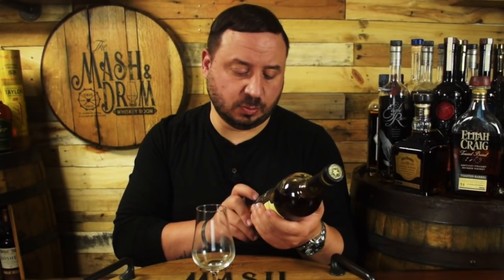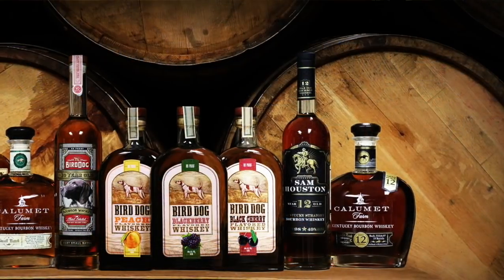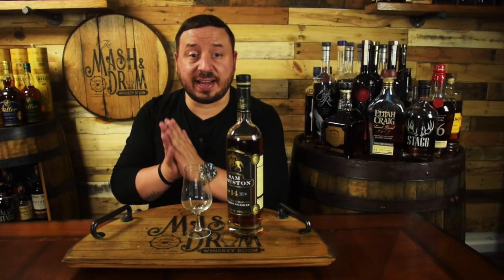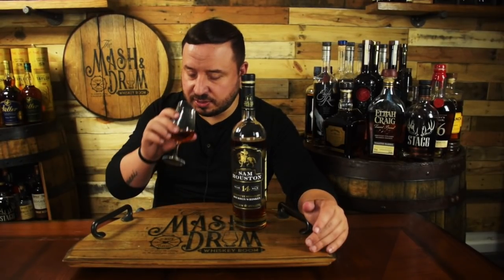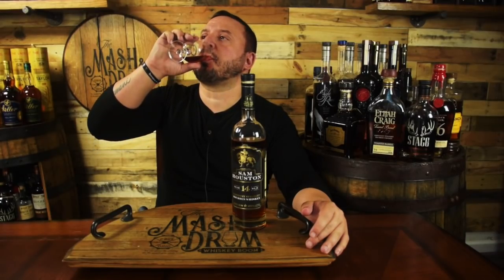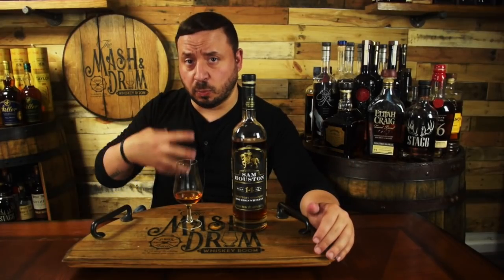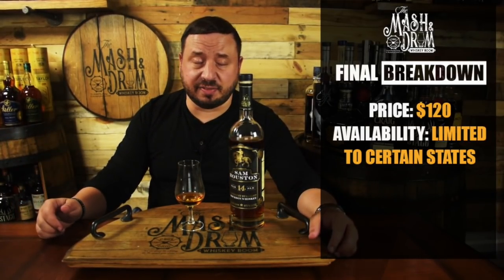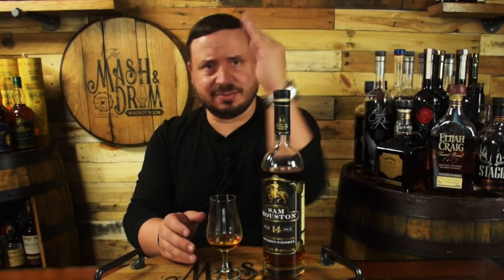Sam Houston 14 Year Old Bourbon Review!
Last year Western Spirits introduced Sam Houston 12 Year Bourbon Whiskey which was a 12 year old
Kentucky straight bourbon whiskey that was curated for Western Spirits by Steve Nally, John Hargrove and the team at Bardstown Bourbon Company. This year the latest Sam Houston offering is a  14 year old Kentucky Straight Bourbon Whiskey. It was crafted, it is said by the brand, “from specific barrels in a private reserve of premium bourbon. The barrels were
sampled, ranked, and then combined in extremely small, 3-barrel batches for each particular state. Available in Texas, Tennessee, Kentucky, Illinois, New York, Colorado, Maryland,
 South Carolina, Washington DC and Virginia. The mash bill is 74% corn, 18% rye and 8% malted barley, bottled at 98 proof and priced at around $120 per 750 ml bottle.